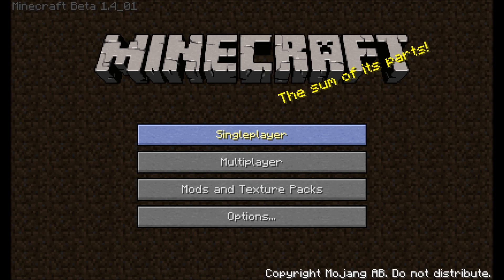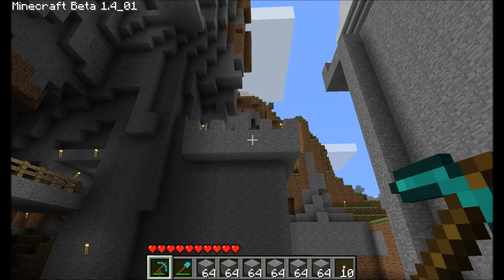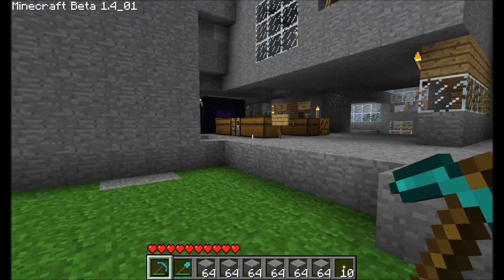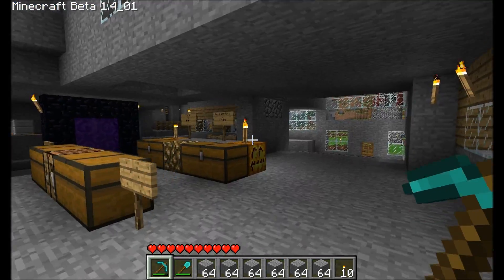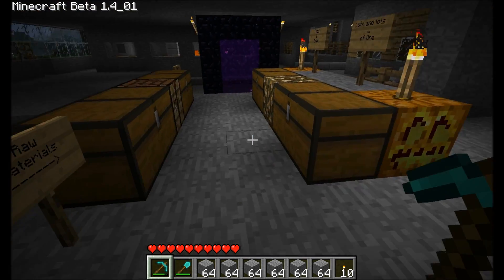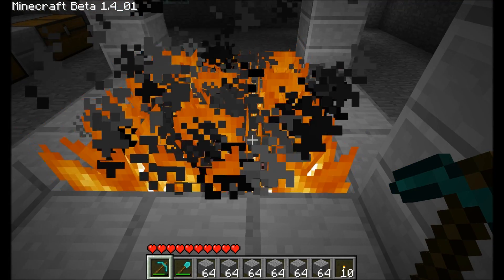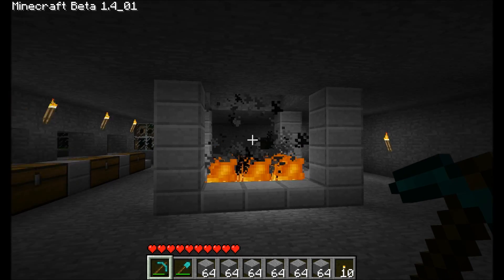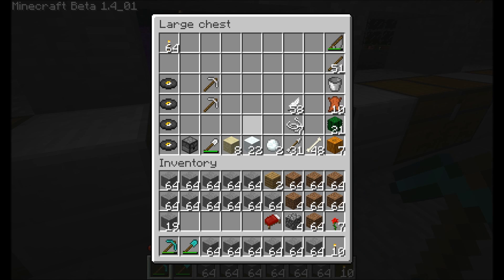Minecraft-Eb's chat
Mostly rants,reviews,opinions and a little Minecrafting